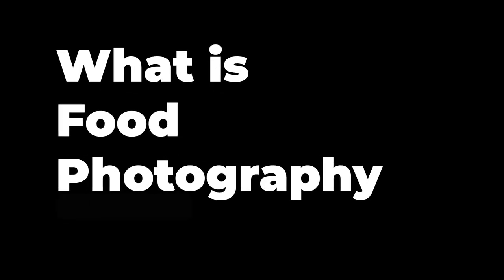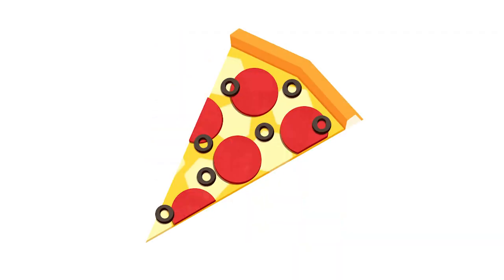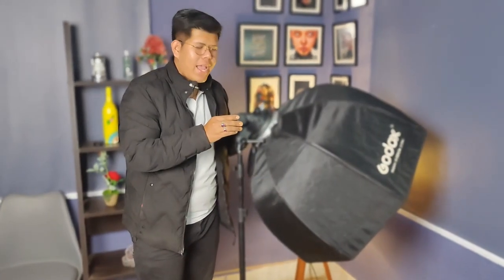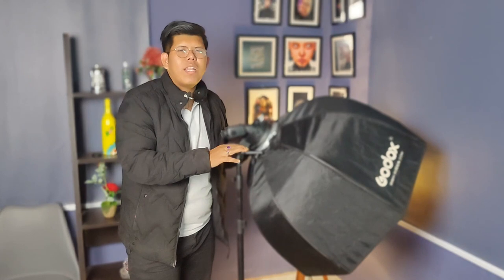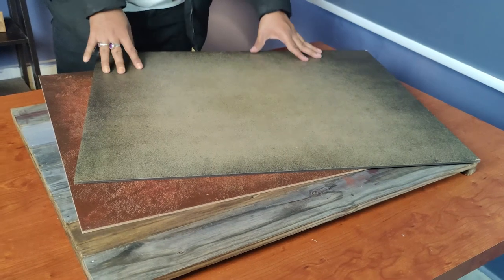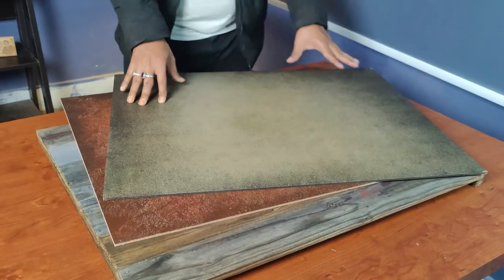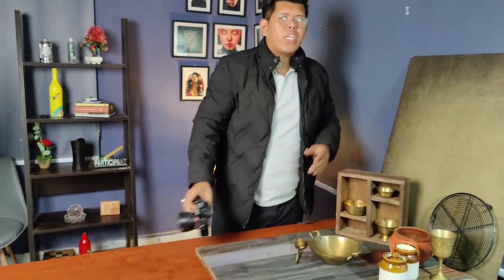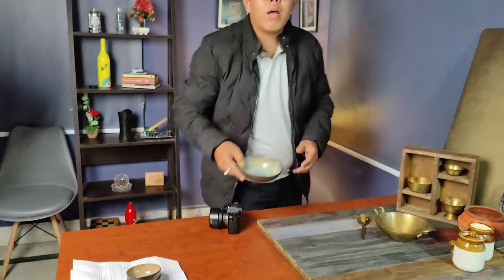Complete Food Photography Tutorial I RestoG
In this video we will learn how you can do professional food photography for a client. I have shown in dept video of all the props that i use as well as the backdrop lighting and every detail that is required to do food photography. We have been doing food photography for the last 5 years.

If you have any Queries please ask me in the comments section, Thanks

Body: Sony A7III
Lens: Sony 50mm prime Lens
Light: TTL Godex Flash
Softbox: Godex Octagon Softbox
Props; Varai Prop Store
BackDrop: Madras prop Store